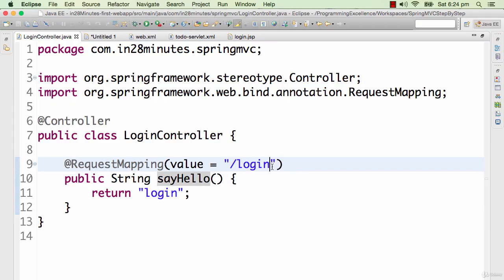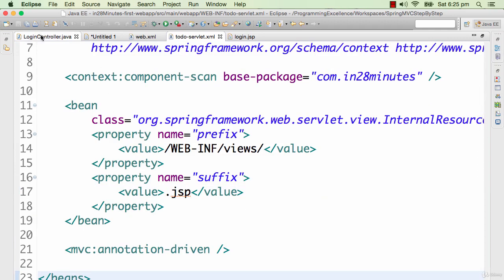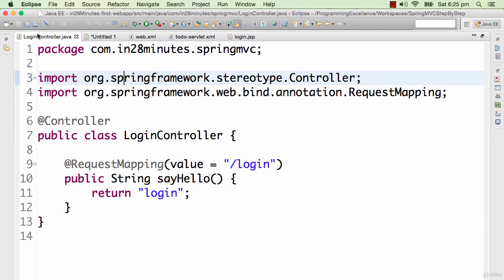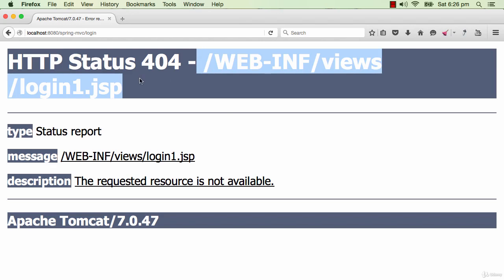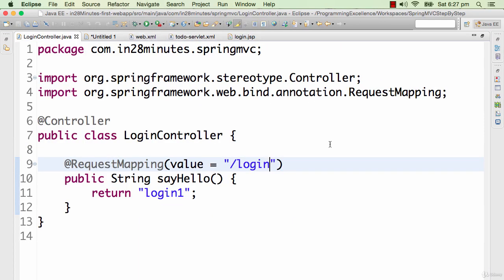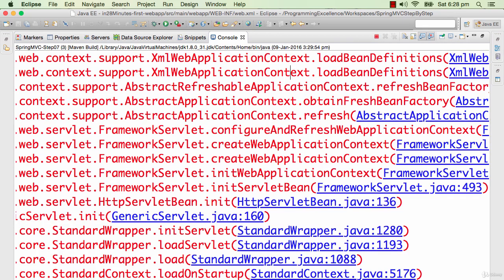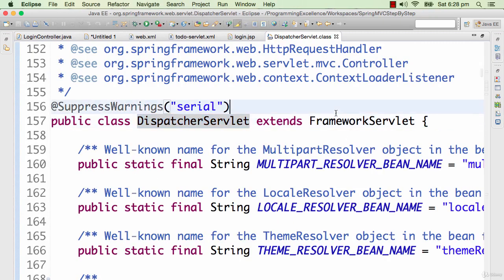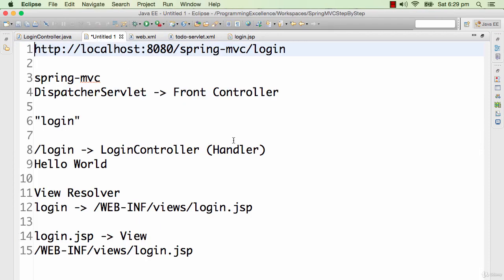20 Step 13 Part 3 Play Break Try Breaking Things